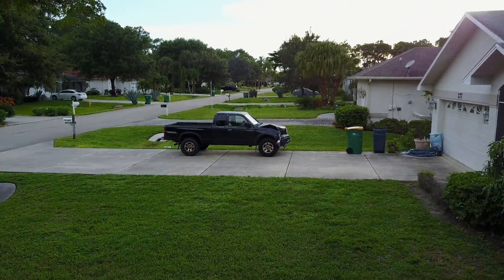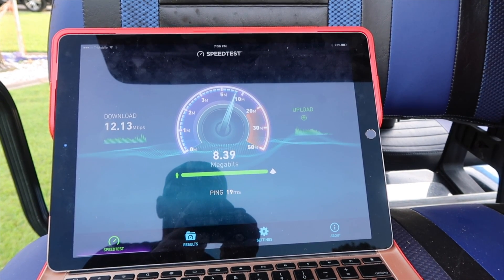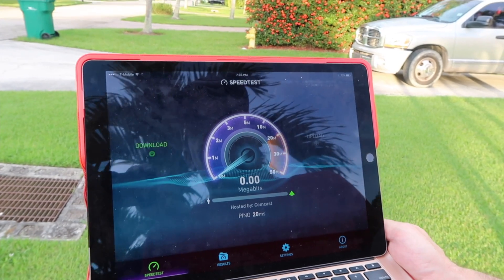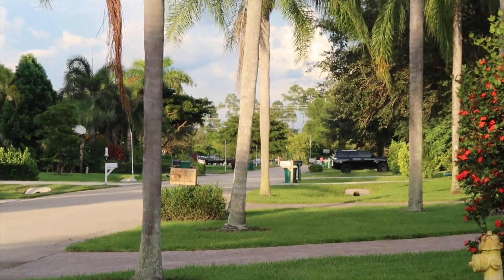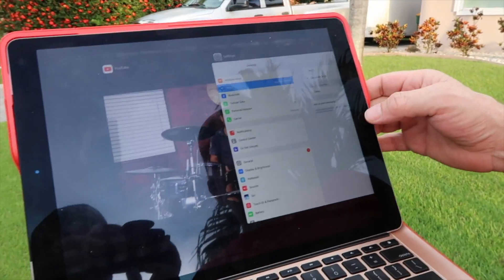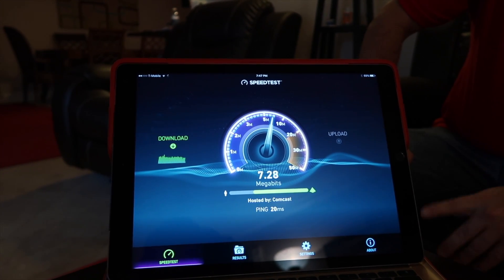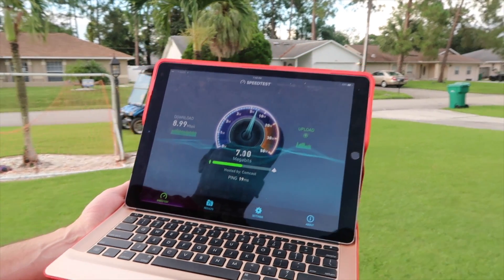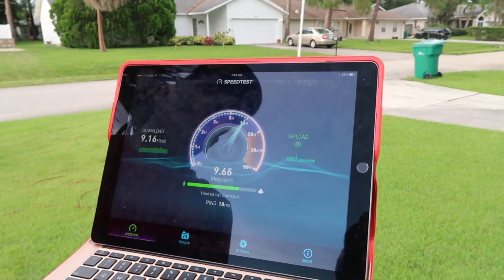Ubiquiti Neighborhood Wireless Uplink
In this video I will show you how to run a speed test outdoors using a Ubiquiti AP AC Pro hardwired and transmitted through 4 Ubiquiti Unifi UAP AC M outdoor, waterproof wireless AP's.